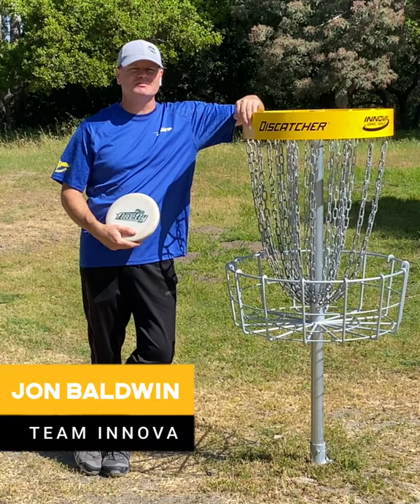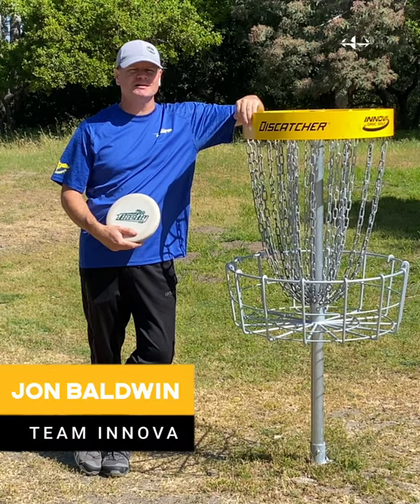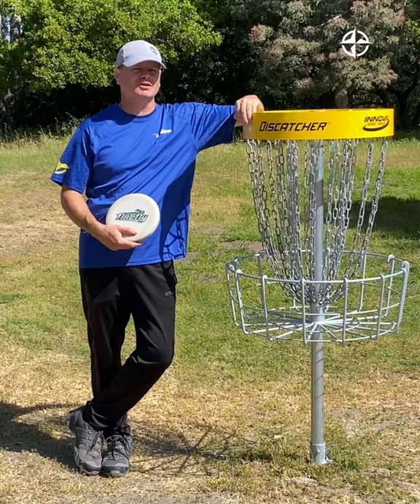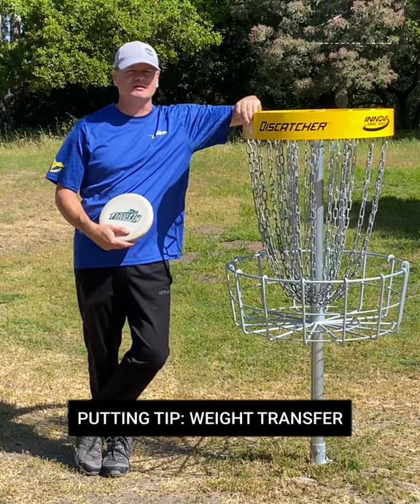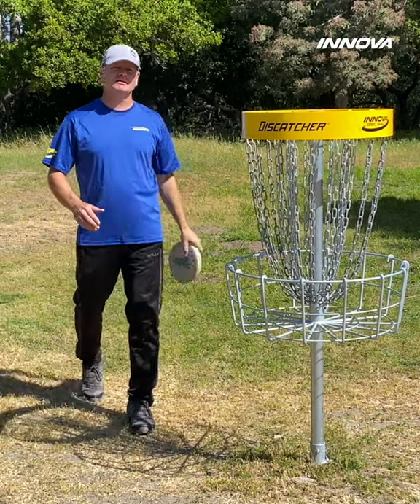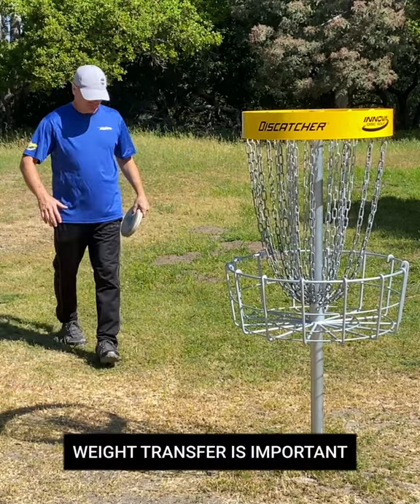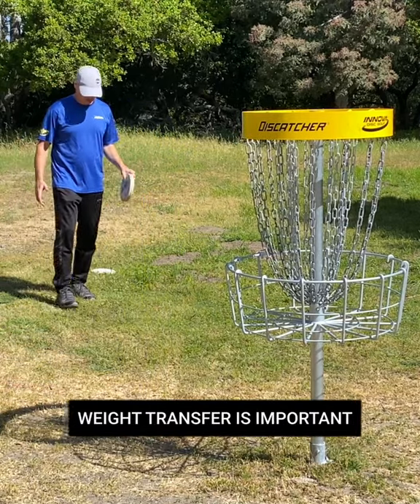Step Into Your Putt - Disc Golf Pro Tip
Innova's Jonathan Baldwin covers the importance of stepping into your putt in our latest disc golf pro tip. Also make sure to check out and follow his profile